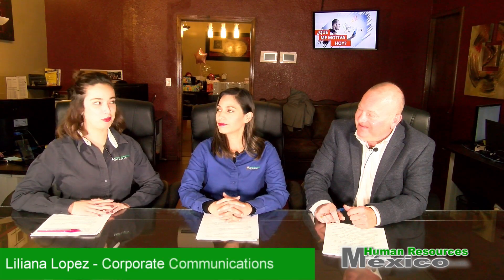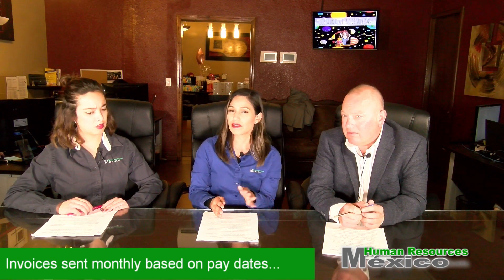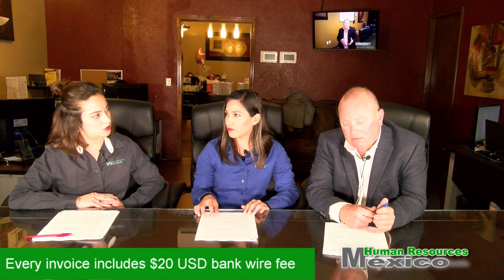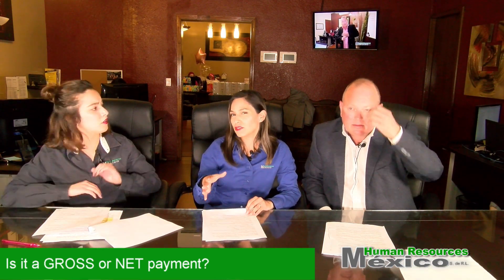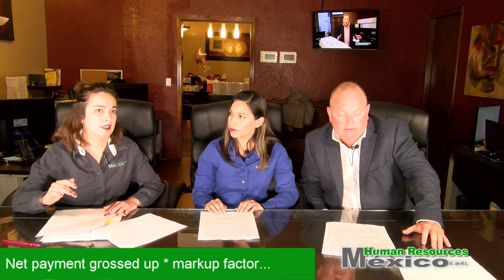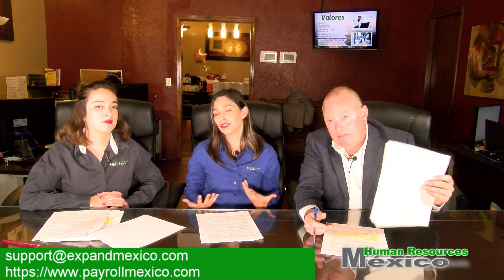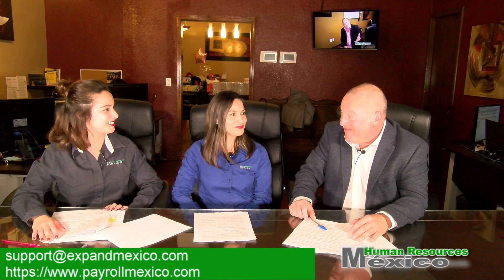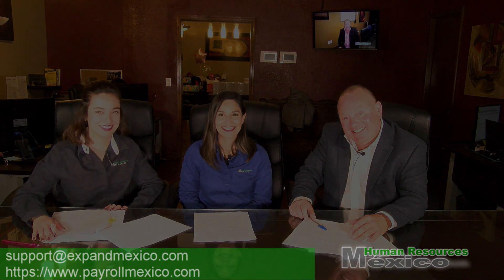HRM VIDEO - CLIENT - Invoice Process and Audits - Mexico PEO - Human Resources Mexico, S de RL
Ivonne Villalobos - Finance Manager explains the Human Resources Mexico invoice process, credit limit, special instructions, and audit process for all client invoices.

The most trusted PEO in Mexico - Human Resources Mexico, S de RL The PEO used by the Global PEO.